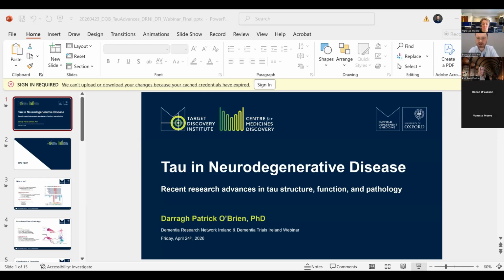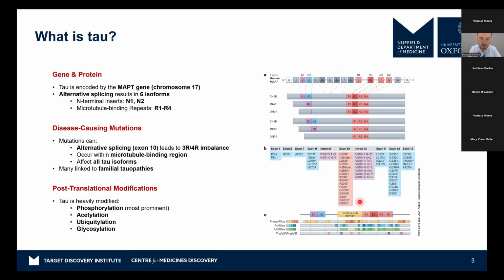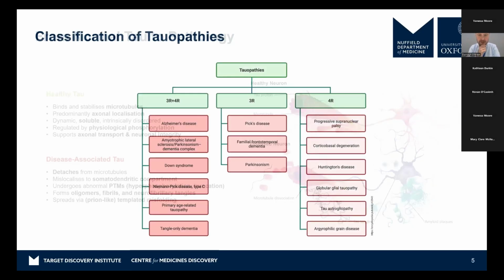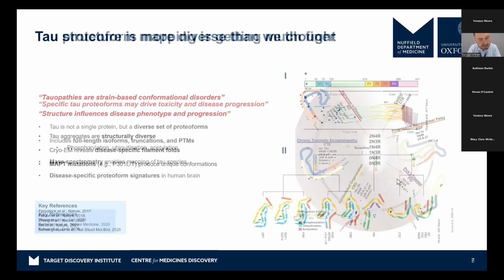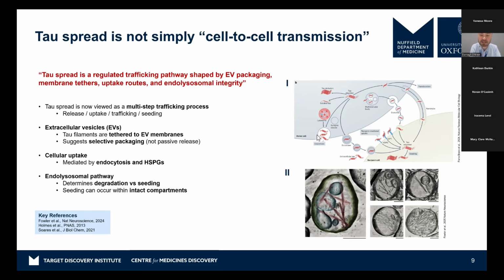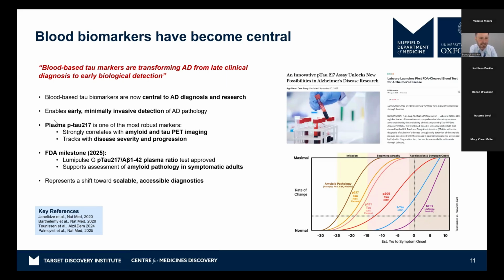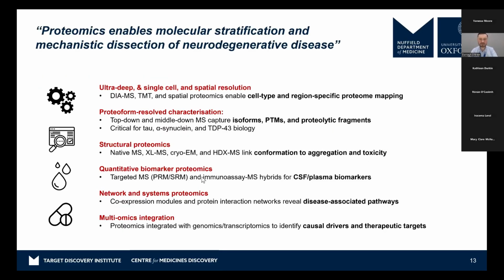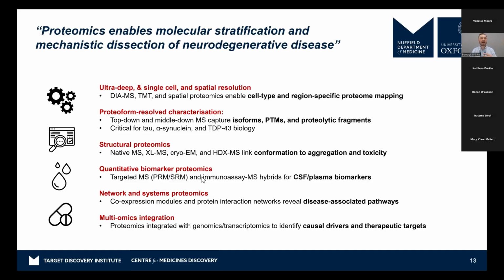Tau in Neurodegenerative Disease - Dr Darragh O'Brien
Dr Darragh O'Brien, Nuffield Department of Medicine, University of Oxford, gives his presentation entitled "Tau in Neurodegenerative Disease - Recent research advances in tau structure, function and pathology" at DRNI and Dementia Trials Ireland's webinar Dementia – research, treatments and trials updates. Recorded 24 April 2026.